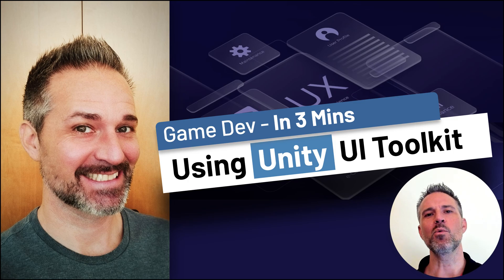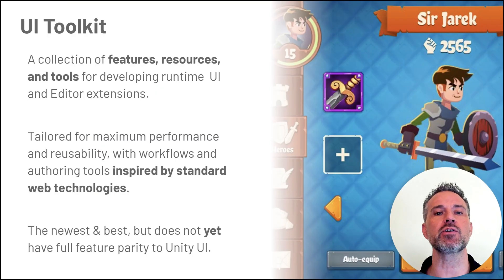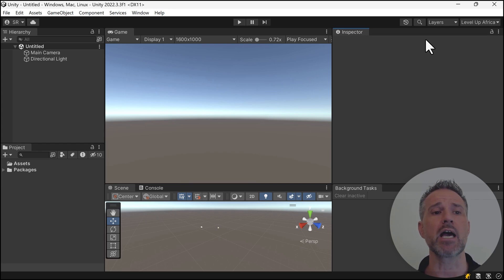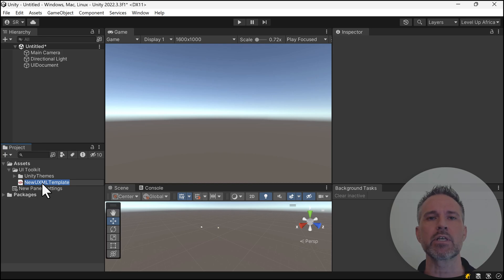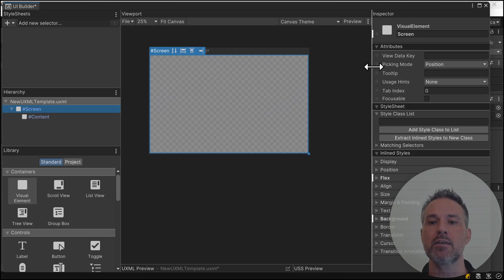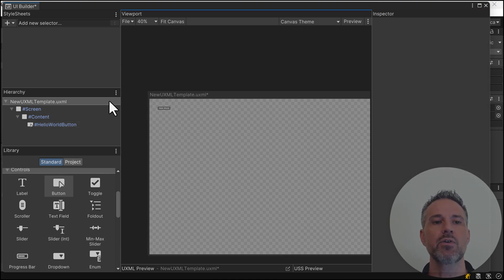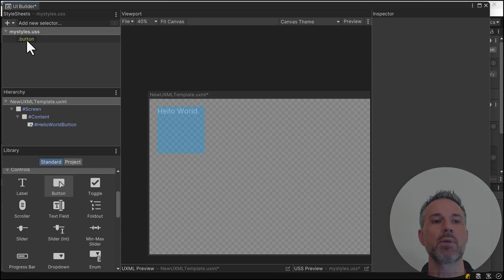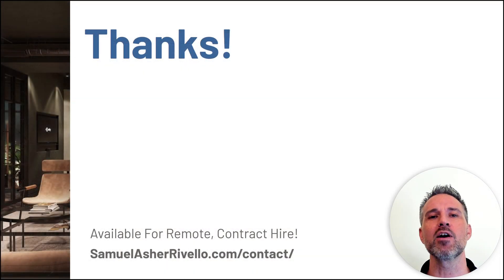4 - Using Unity UI Toolkit (Game Dev In 10 Mins)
With over 20 years of game dev XP, Sam gives SUPER quick overviews of the MOST important steps in getting started with using Unity UI Toolkit.

TIMESTAMPS
▶ 00:00 Intro
▶ 00:33 Unity UI System Comparisons
▶ 01:29 Unity UI Toolkit
▶ 02:52 Unity Demo - Creating UI Document
▶ 04:43 Unity Demo - UI Builder Window
▶ 05:26 Unity Demo - Creating Visual Elements
▶ 08:42 Unity Demo - Creating USS Styles
▶ 10:00 Unity Demo - Results
▶ 10:27 Outro

ABOUT - SAMUEL ASHER RIVELLO
▶ Career: Unity Certified Developer. Over 20 Years XP
▶ Mission: To educate and entertain with interactive technology
▶ Location: Full-time Digital Nomad (Africa 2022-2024)